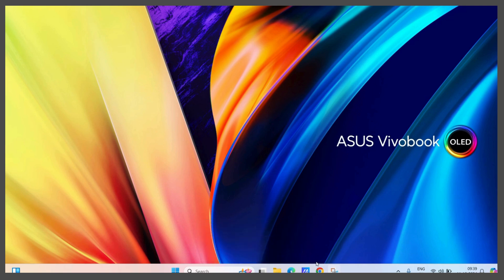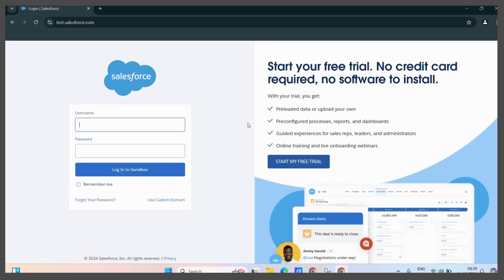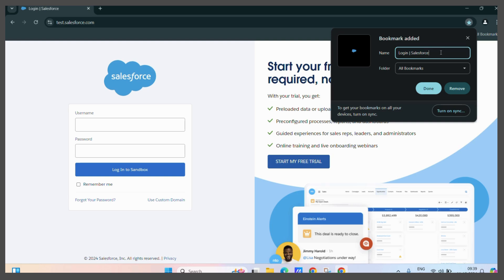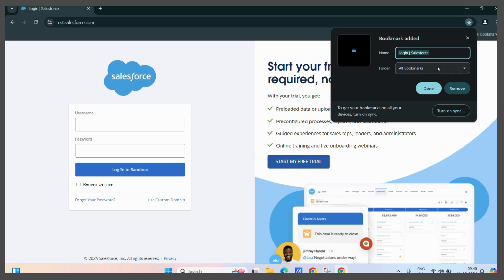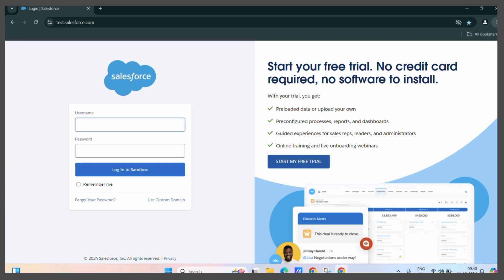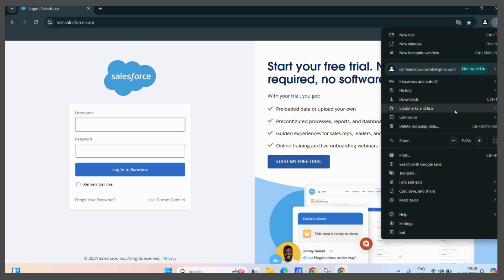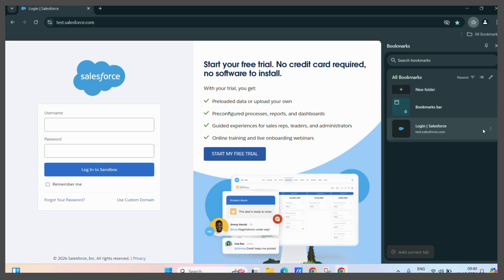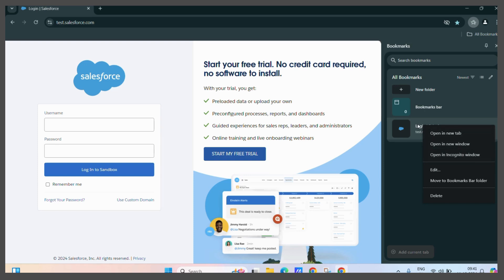How to Add Bookmarks in Google Chrome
In this step-by-step tutorial, learn how to easily **add bookmarks in Google Chrome** to save your favorite websites for quick access. Bookmarks allow you to organize and revisit the sites you use frequently with just a click. Whether you’re bookmarking pages for research, work, or personal use, Chrome’s bookmarking feature makes it simple to stay organized and efficient.

### Steps to Add a Bookmark in Google Chrome:

1. **Open Google Chrome**:
   - Launch **Google Chrome** on your computer and navigate to the webpage you want to bookmark.

2. **Click the Star Icon**:
   - Once you’re on the page you want to save, look at the right side of the address bar (the bar where the website URL is located).
   - You’ll see a **star icon**. Click on the star to create a bookmark.

3. **Edit the Bookmark (Optional)**:
   - After clicking the star, a dialog box will appear where you can edit the bookmark’s name and choose where to save it.
     - **Name**: You can rename the bookmark to make it easier to recognize.
     - **Folder**: Select a folder where you want to store the bookmark (e.g., **Bookmarks Bar**, **Other bookmarks**, or a custom folder you’ve created).
   - Once done, click **Done** to save the bookmark.

4. **Using the Bookmarks Bar**:
   - The **Bookmarks Bar** is a convenient place to store frequently accessed bookmarks.
   - To enable the **Bookmarks Bar** (if it’s not already visible):
     - Click the **three vertical dots** (menu icon) in the top-right corner of Chrome.
     - Go to **Bookmarks** and select **Show bookmarks bar**.
     - Alternatively, you can press `Ctrl + Shift + B` (Windows) or `Cmd + Shift + B` (Mac) to toggle the bookmarks bar on or off.
   - Once enabled, any bookmarks saved in the **Bookmarks Bar** folder will appear just below the address bar for easy access.

5. **Organizing Bookmarks**:
   - You can organize bookmarks into folders for easier navigation.
   - Right-click on the **Bookmarks Bar** or in the **Bookmarks Manager** (press `Ctrl + Shift + O` to open it), and select **Add folder**. You can create custom folders to group bookmarks by topic, project, or any category you prefer.
   - Drag and drop bookmarks into these folders for better organization.

6. **Access Bookmarks Manager**:
   - To view, edit, and organize all of your saved bookmarks, you can use the **Bookmarks Manager**.
     - Select **Bookmarks** - **Bookmark manager**.
     - This opens a page where you can see all of your saved bookmarks, organize them into folders, rename them, or delete any that you no longer need.

### Why Use Bookmarks?

- **Quick Access**: Save time by bookmarking your most-visited websites, so you don’t have to type the URL each time.
- **Organized Browsing**: Organize bookmarks into folders based on categories like work, personal interests, or research, making it easier to find what you need.
- **Consistency Across Devices**: If you’re signed in to Chrome with your Google account, your bookmarks will be synced across all devices, giving you access wherever you are.

### Troubleshooting Tips:

- **Bookmark Sync Issues**: If you’re signed into Chrome but your bookmarks aren’t syncing across devices, ensure that sync is enabled by going to **Settings - Sync and Google services - Manage what you sync**, and check that bookmarks are toggled on.
- **Lost Bookmarks**: If you accidentally delete a bookmark, you can often restore it by checking the **Bookmarks Manager**. Chrome also stores a backup of your bookmarks which may help in some cases.

Adding bookmarks in Google Chrome is a simple yet powerful way to enhance your browsing experience. By organizing your favorite websites and saving important links, you’ll have easy access to the content you use most.